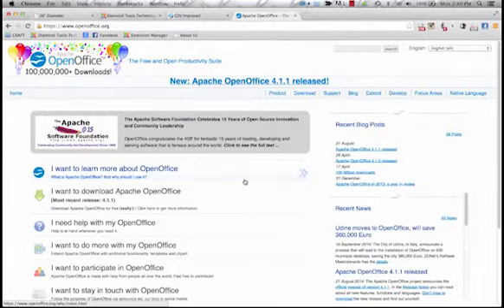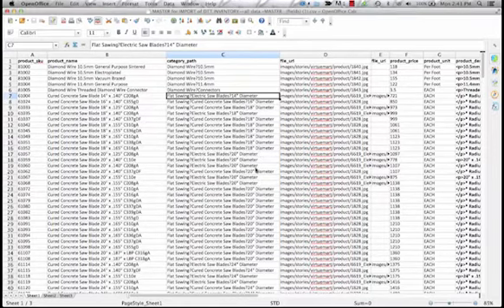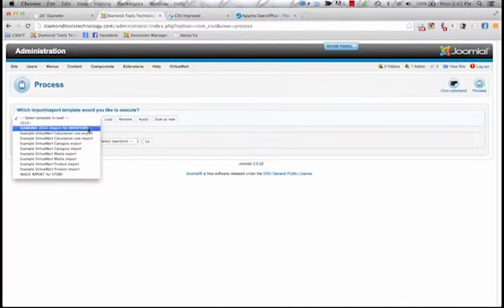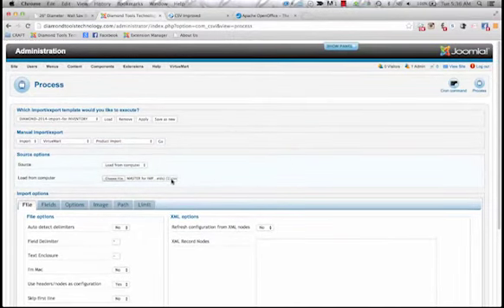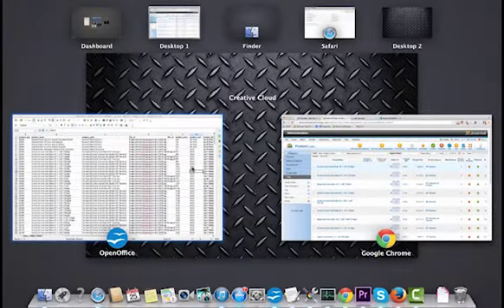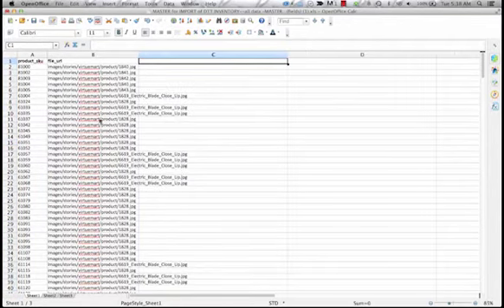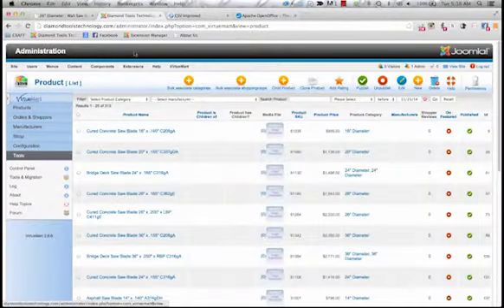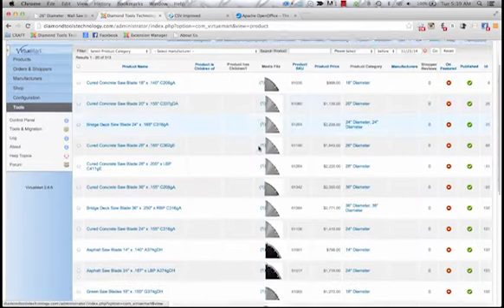Importing eCommerce Items into Joomla Virtuemart using CSV Inproved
This video tutorial provides directives on how to import your eCommerce products into your Joomla Virtuemart store using CSVi.